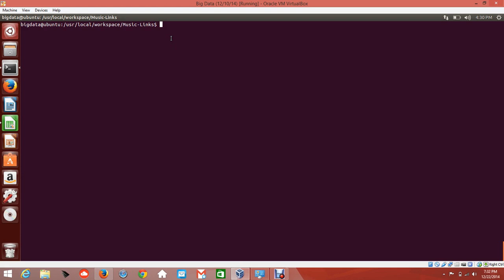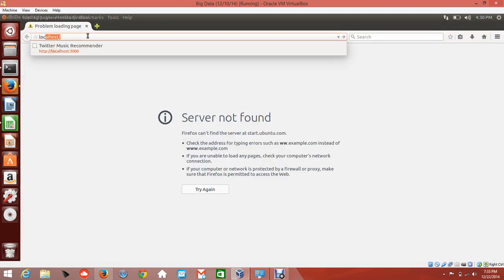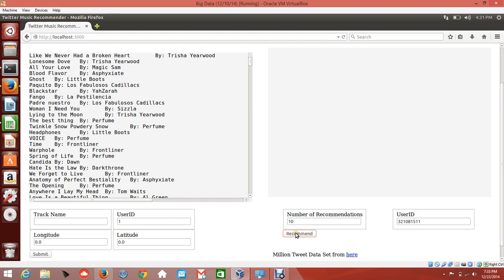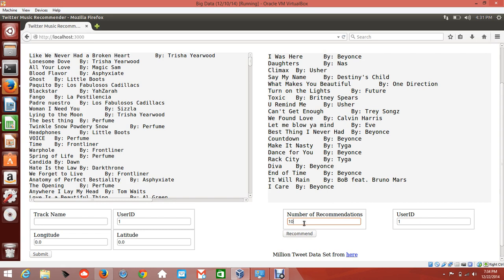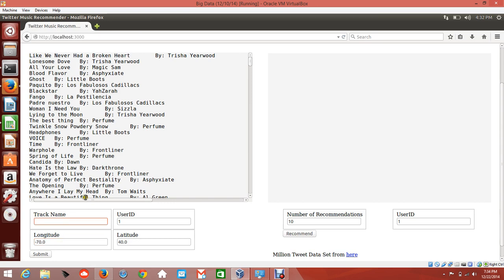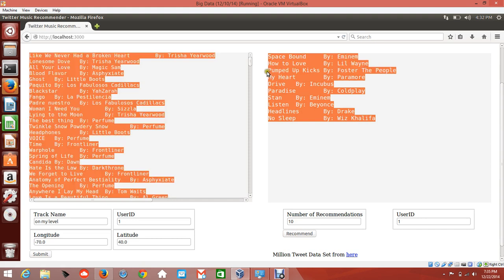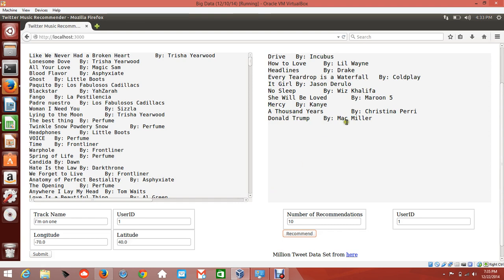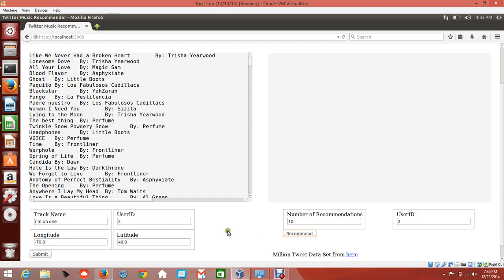Music-Links Geospatial Music Recommender Application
Demo for Big Data Analytics Project